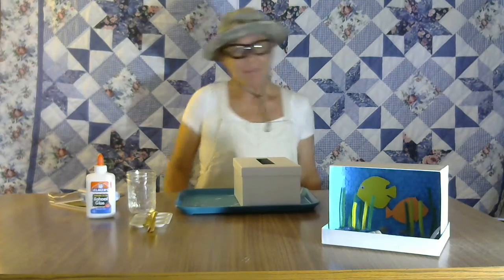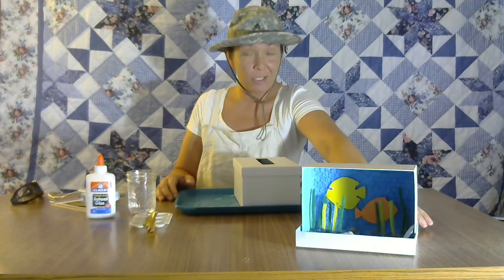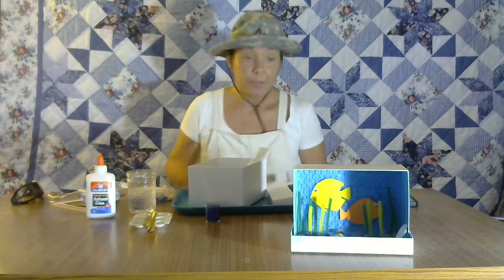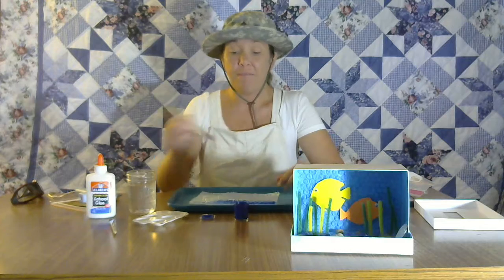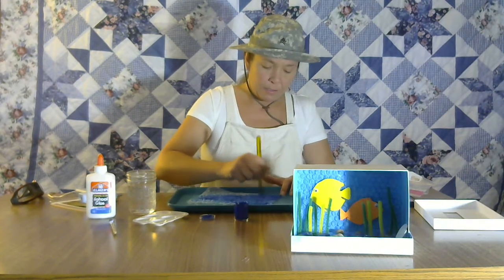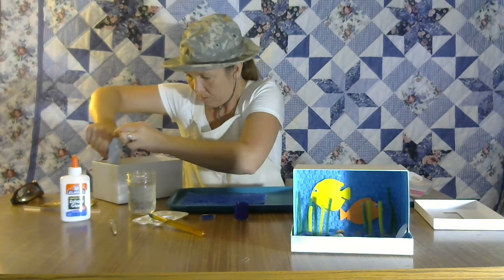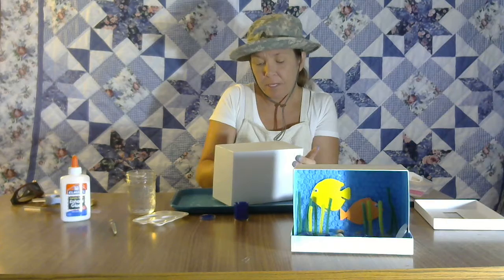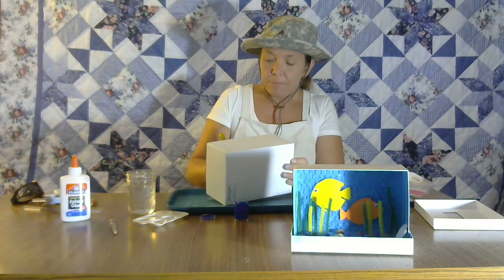Aquarium Craft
Today I show you how to make an aquarium out of a box. Call us up at the Wilmington Library for your aquarium box today. Books mentioned
A Fish Out of Water by Helen Palmer
Dr. Seuss – One Fish Two Fish Red Fish Blue Fish
The Rainbow Fish by Marcus Pfister